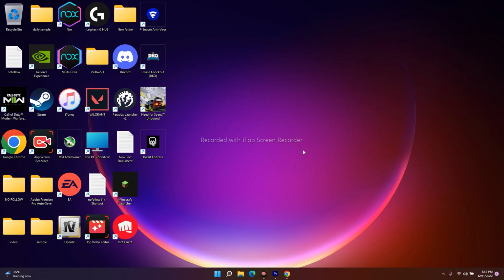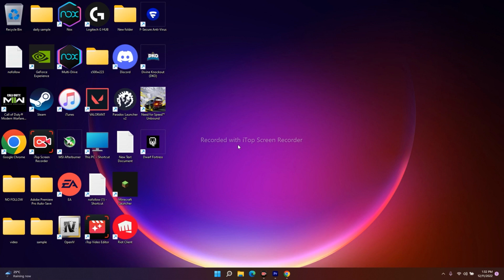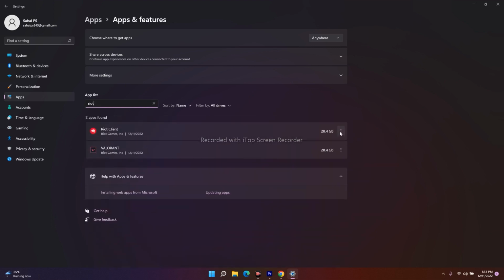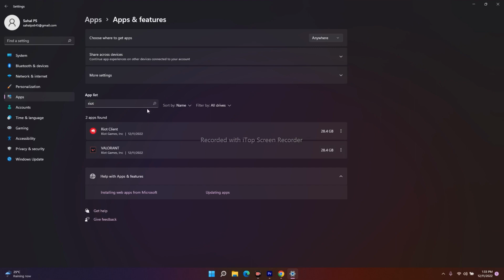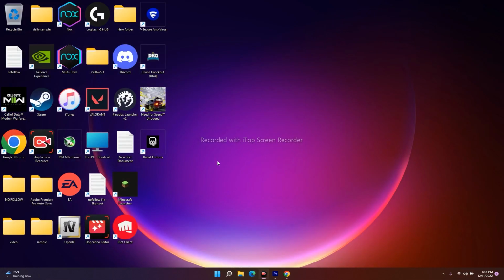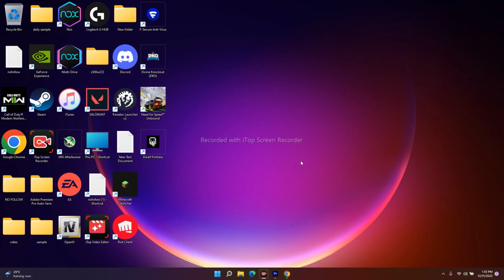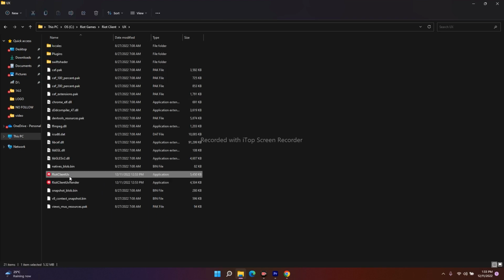How to Fix Valorant Please close other riot games products before signing out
Are you getting a “Please close other Riot Games Products before signing out” in Valorant? Valorant is a 5v5 tactical-based FPS game developed by Riot games. In the game, you have 13 rounds to attack and defend your side using weapons and abilities. You only have one life per round, so you need to think faster than your opponent. There are multiple modes including competitive, unranked, deathmatch, and spike rush.
You can choose between multiple agents armed with unique abilities.
No agents will play alike and no highlight reels will look the same.
Every map allows you to display your intellect as it’s built for teamwork, plays, and clutch moments.

STEPS IN THIS VIDEO :
1-UNINSTALL VALOANT AND RIOT CIENT, RESTART PC AND REINSTALL .
2-SIGNOUT FROM RIOT CLIENT ACCOUNT AND SIGN IN BACK

CHAPTERS IN THIS VIDEO :
0:00-INTRO
0:50-UNINSTALL VALORANT
1:07-RIOT CLIENT
1:55-LUANCH RIOT CLIENT AND CLOSE VALORANT
2:03-SIGNOUT FROM RIOT CLEINT

Fix Valorant Please close other riot games products before signing out